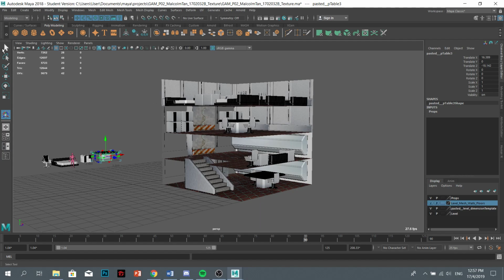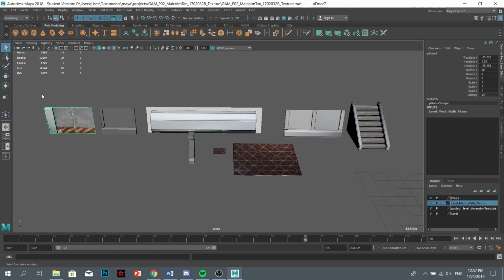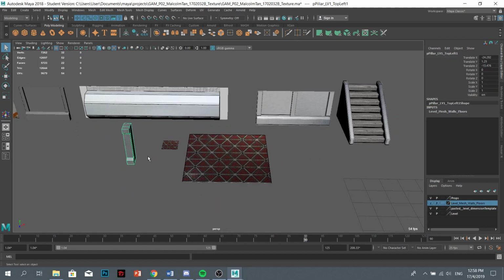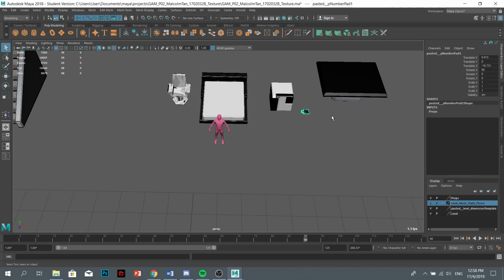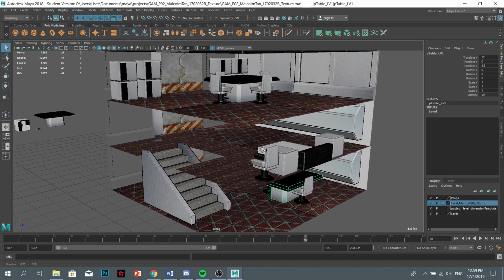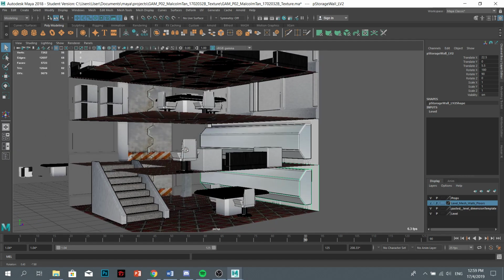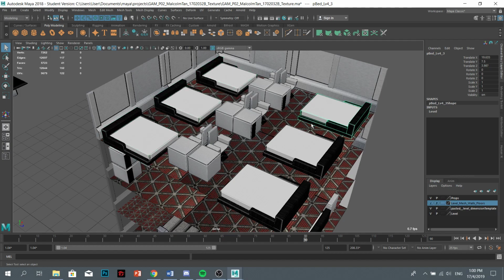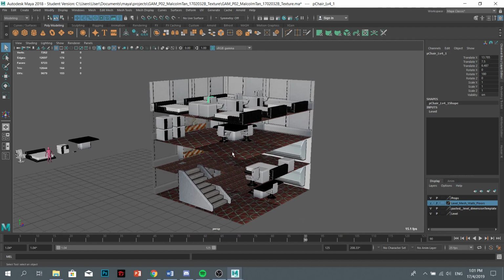MalcolmTan's_Sci-FiLevelDesign_GameModelling